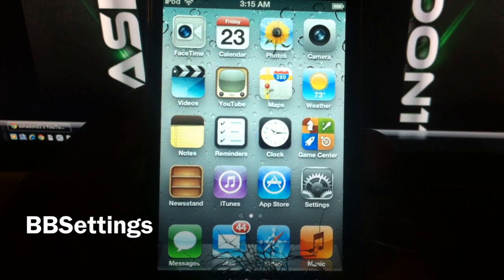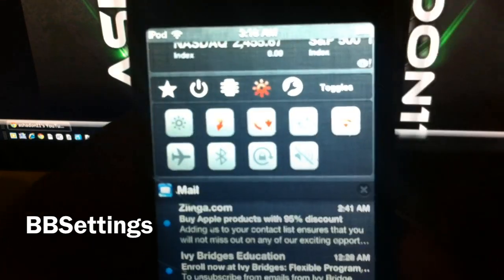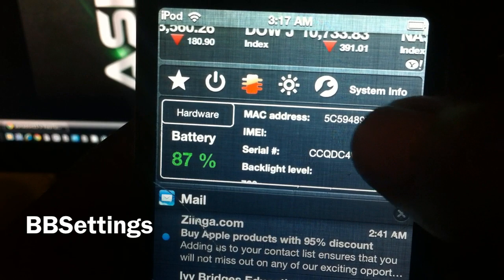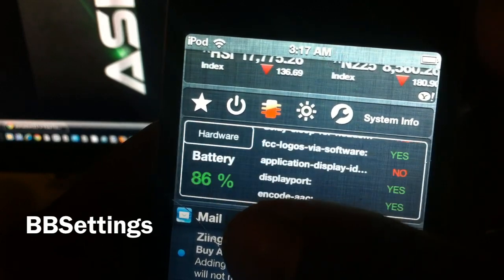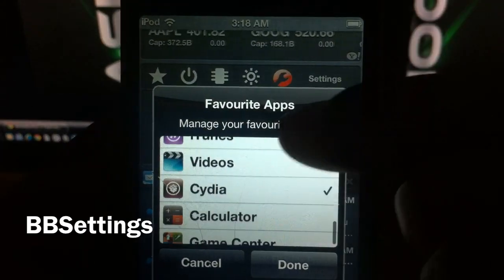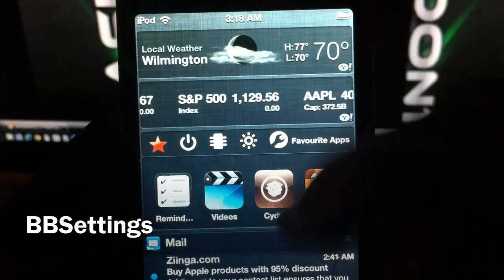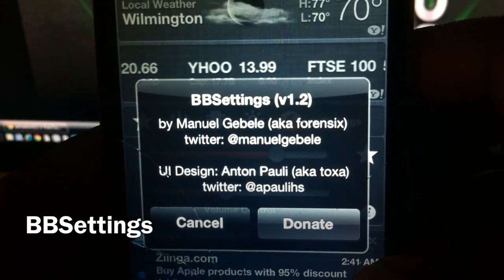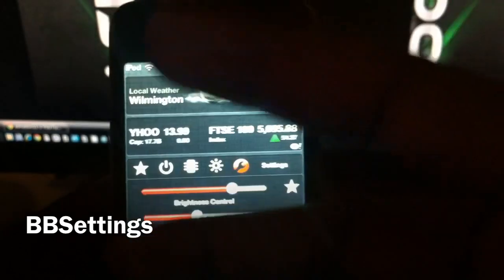BBSetting - New And Improve SbSettings On Ios5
Bbsettings is a widget that enhances the new notification on ios5, just add the source below